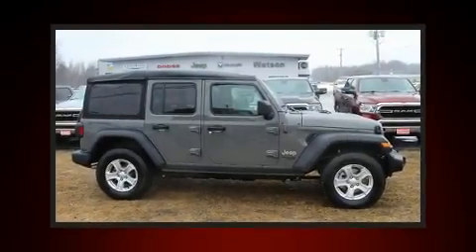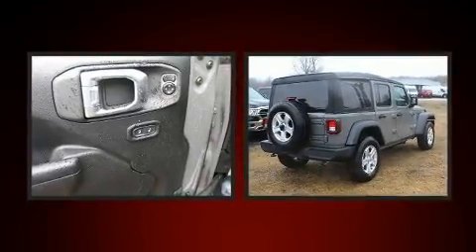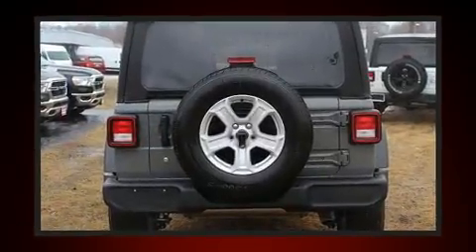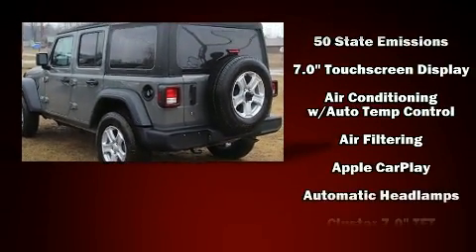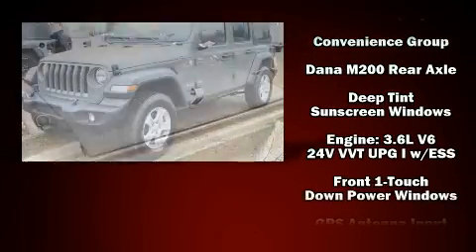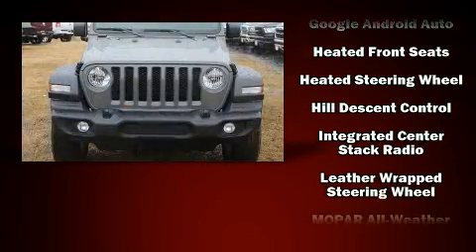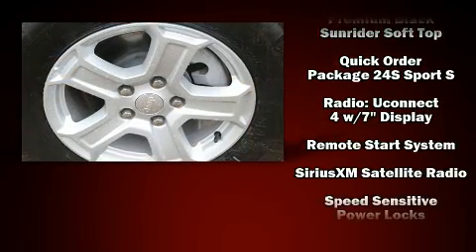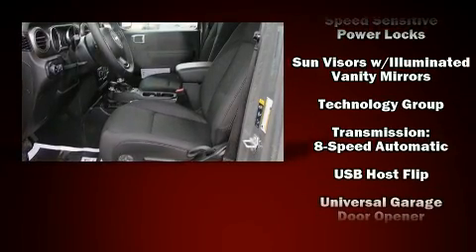2020 Jeep Wrangler UNLIMITED SPORT S 4X4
Watson Benzie, LLC

Treat yourself to a test drive in the 2020 Jeep Wrangler. It's equipped with tons of terrific amenities, but it won't break your budget. Like heated seats, delay-off headlights, front and rear reading lights, variably intermittent wipers, a built-in garage door transmitter, an outside temperature display, heated door mirrors, and remote keyless entry. Jeep ensures the safety and security of its passengers with equipment such as: dual front impact airbags with occupant sensing airbag, front side impact airbags, traction control, brake assist, a security system, and 4 wheel disc brakes with ABS. For added security, dynamic Stability Control supplements the drivetrain. We have the vehicle you've been searching for at a price you can afford. Stop by our dealership or give us a call for more information.